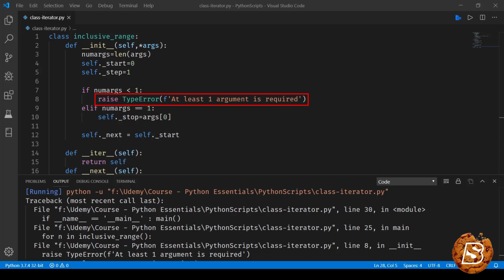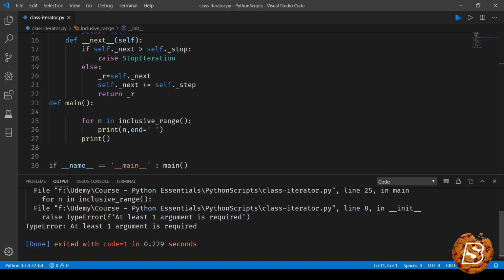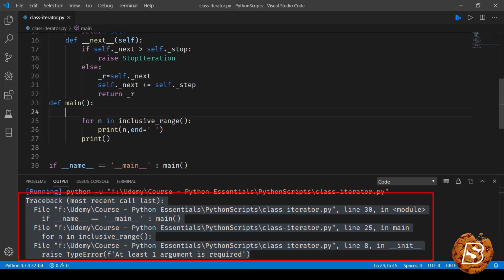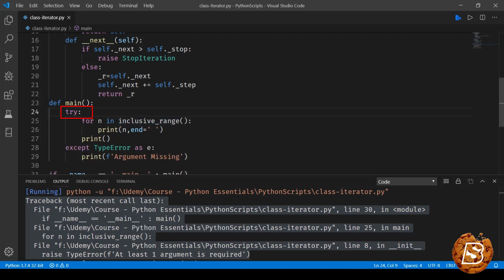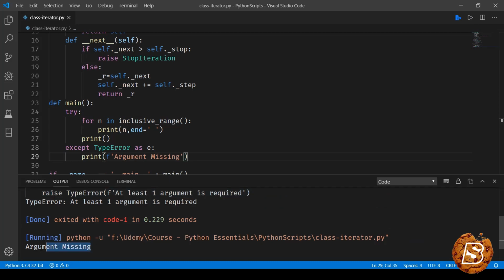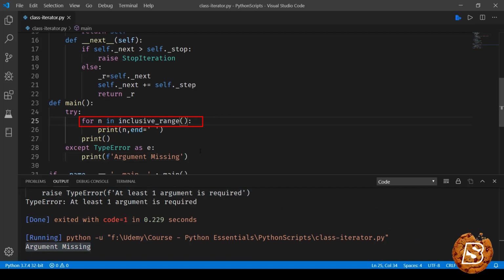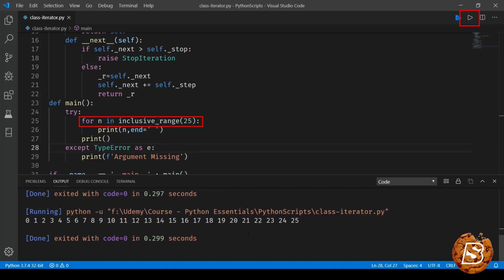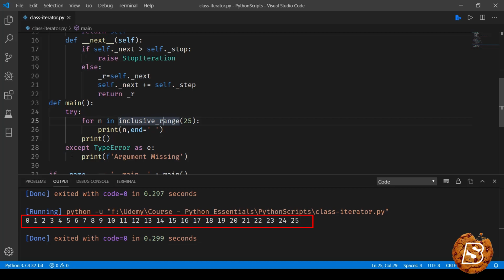49. Python Essentials: Registering Errors: Raising Exceptions for Controlled Error Handling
Registering Errors: Raising Exceptions in Python for Controlled Error Handling